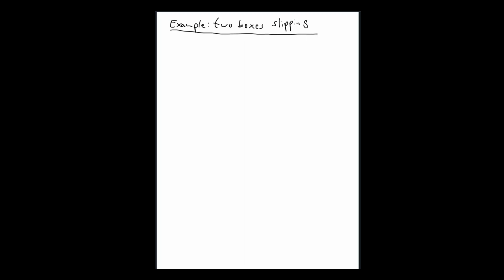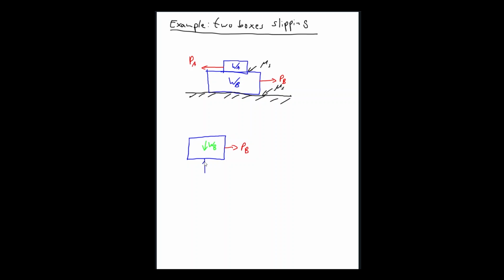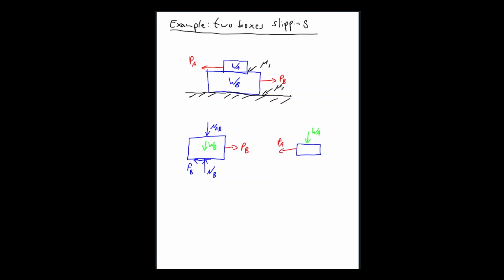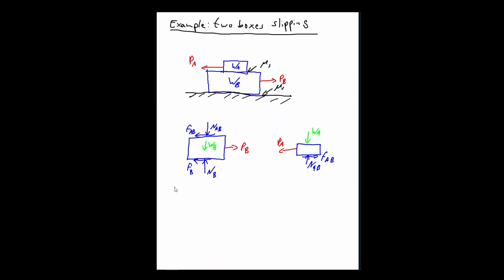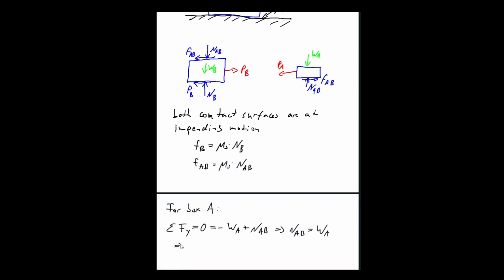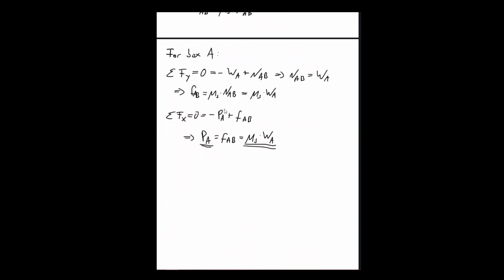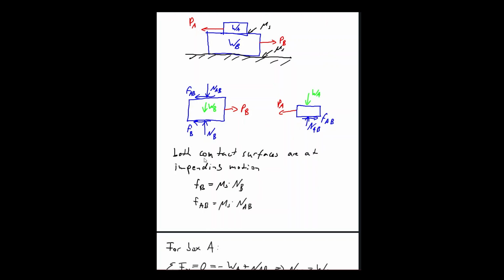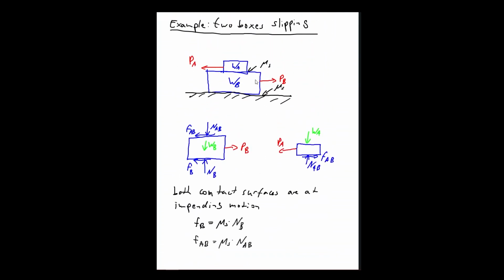Statics 8.4 Example: two boxes slipping